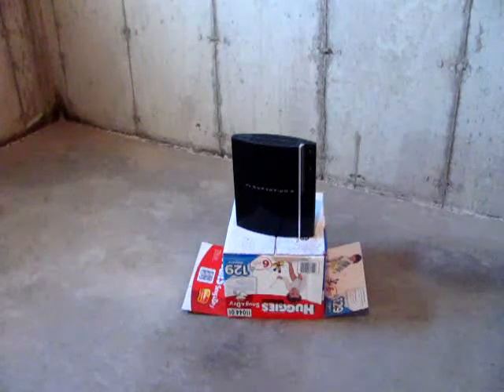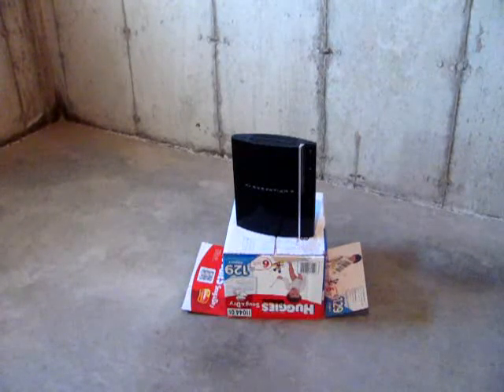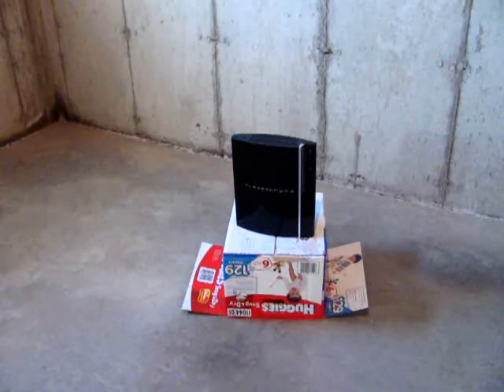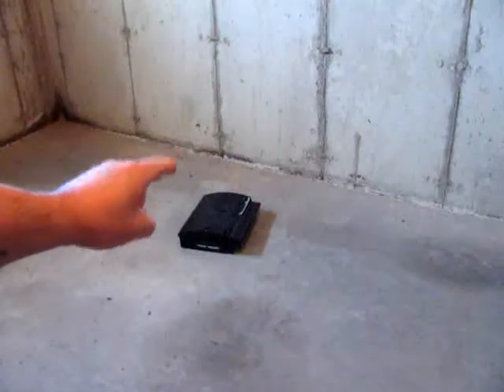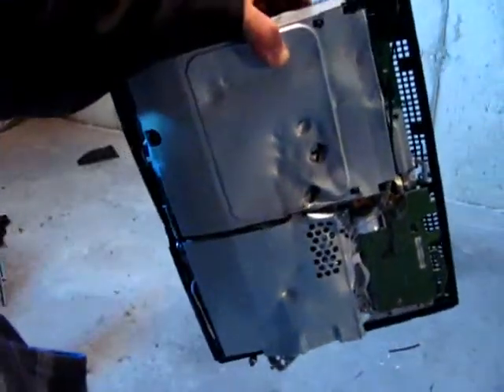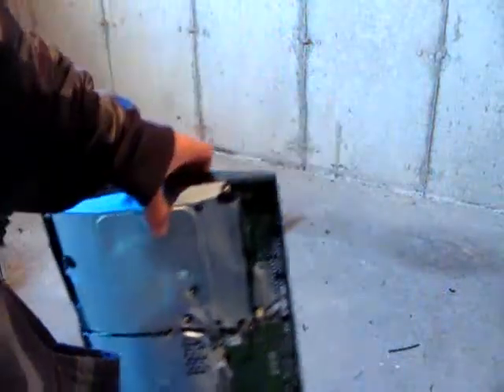DAKEN SMASH !! N.F.G. P.O.S. PS3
PS3 SMASH !!